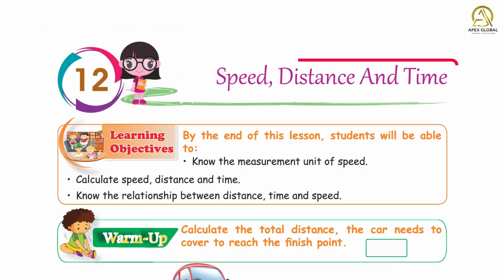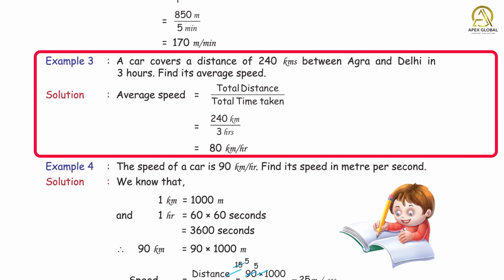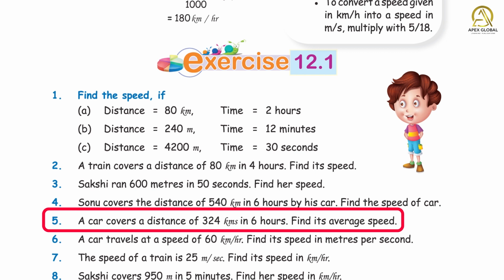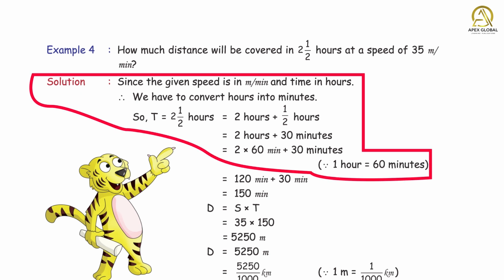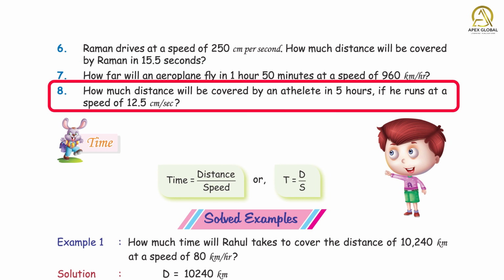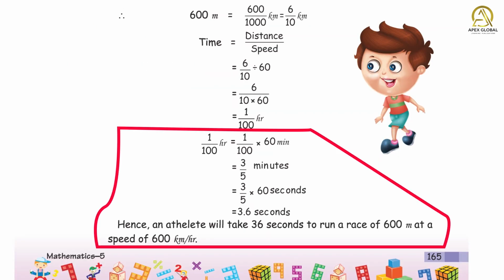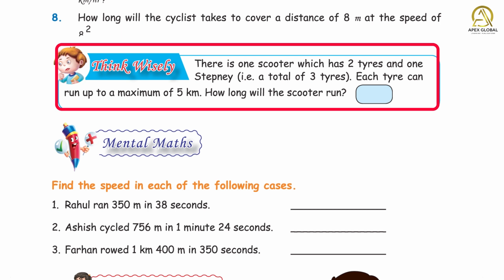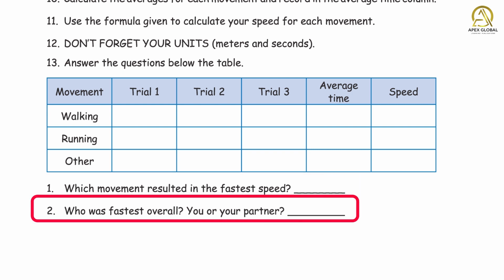Maths Class 5 | Chapter 12: Speed, Distance, and Time | Apex Global Learning Publications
Join us for Chapter 12 of Class 5 Maths on "Speed, Distance, and Time." This video covers the relationship between speed, distance, and time, helping students solve problems related to motion.
Chapter Highlights:
• Understanding the relationship between speed, distance, and time
• Solving problems using the speed formula
• Practical exercises to reinforce learning
Why Watch Our Videos:
• Simplifies the concept of speed, distance, and time for young learners
• Engaging visuals for better understanding
• Suitable for classroom and home education

Class 5 Maths, Speed, Distance, Time, Basic Math Concepts, Educational Videos, Apex Global Learning Publications, Learning Speed and Time